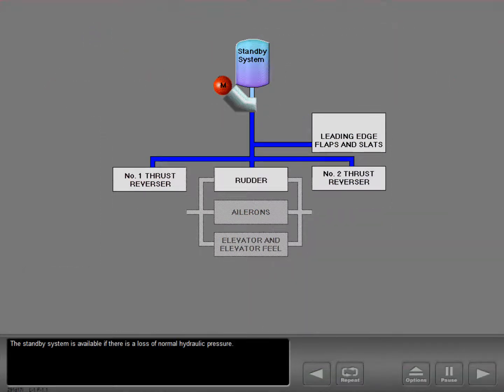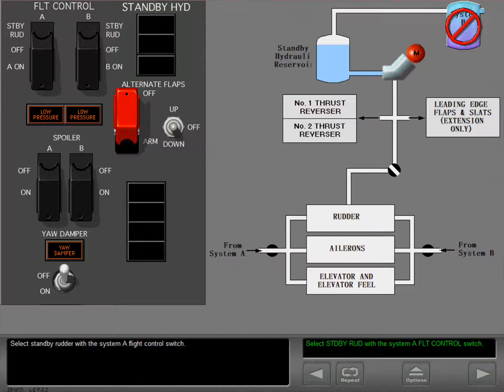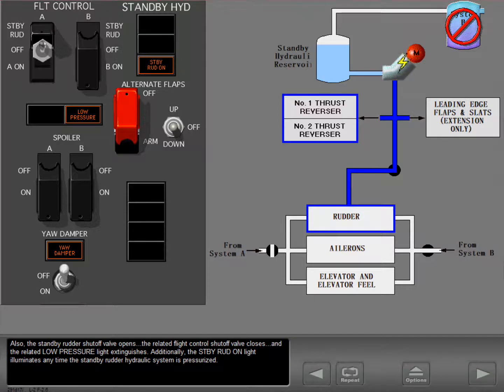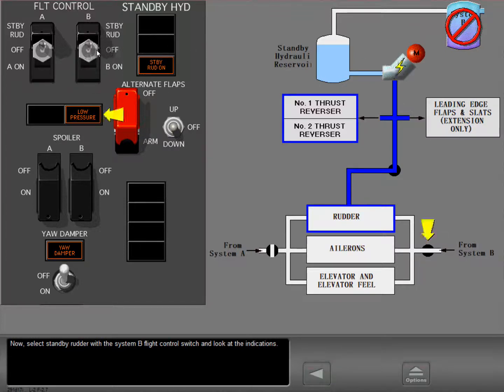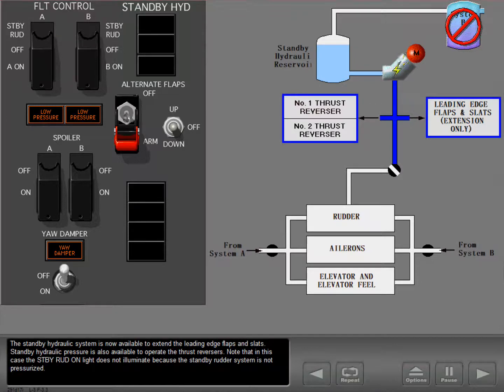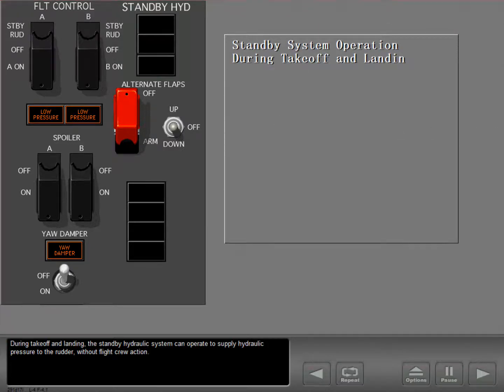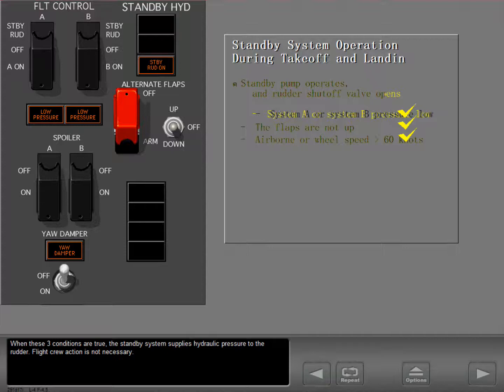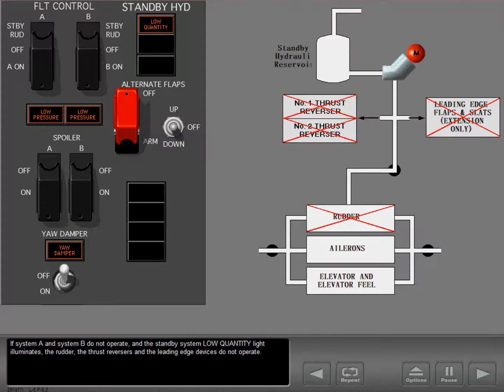4 Standby Hydraulic System